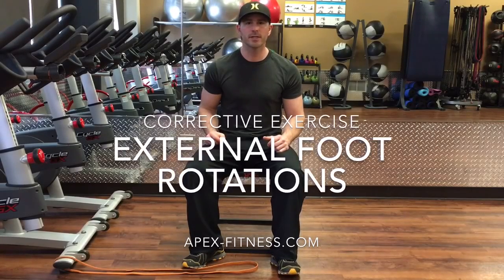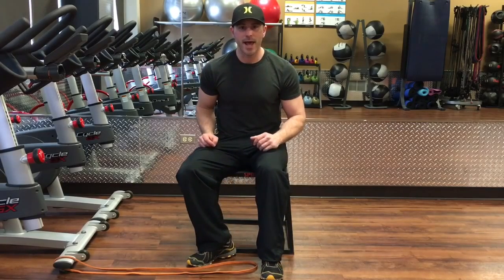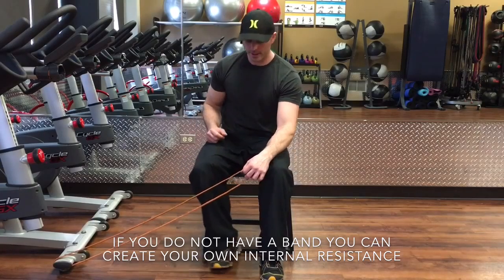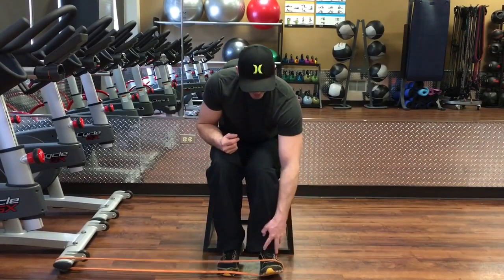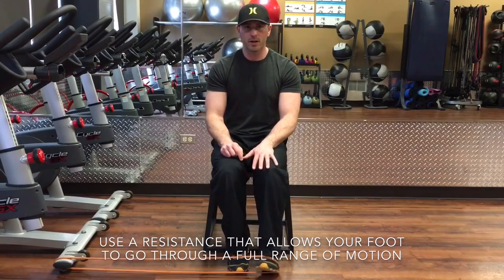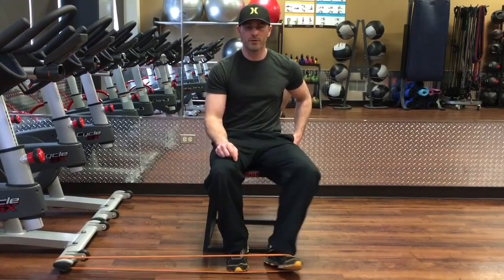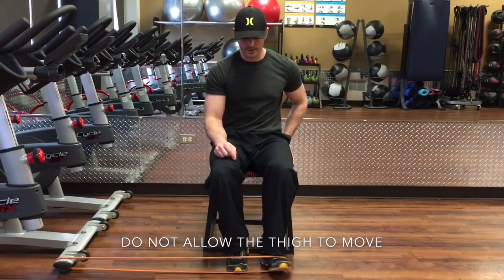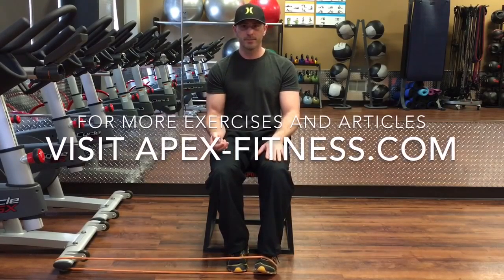External Foot Rotation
Corrective exercise for inward and supinated feet